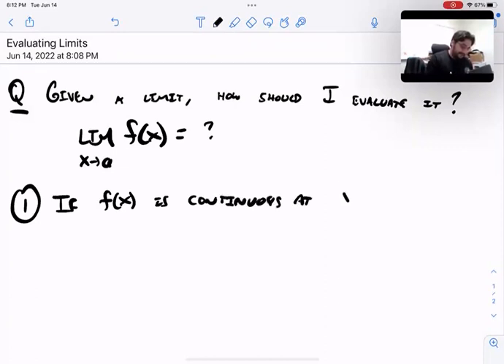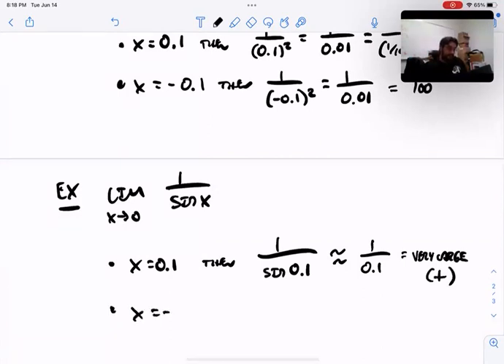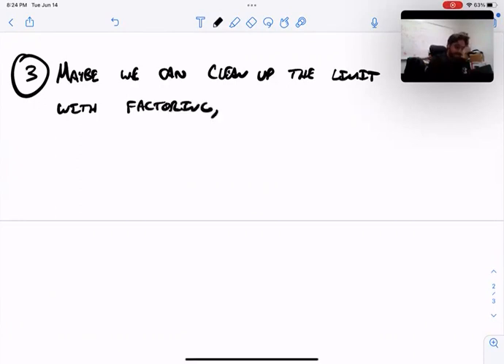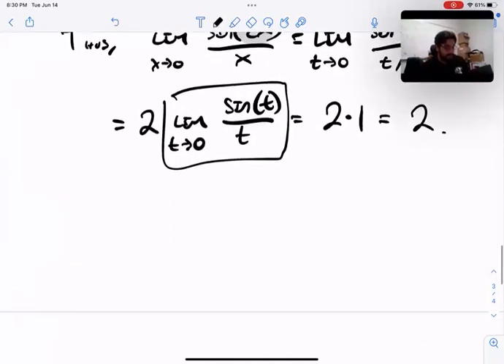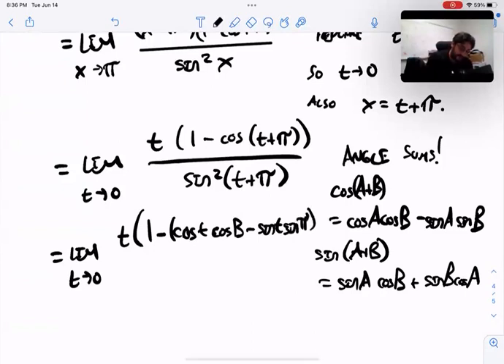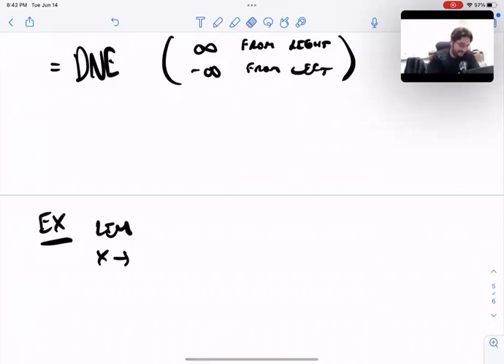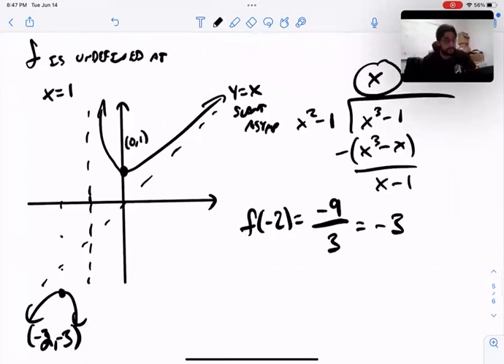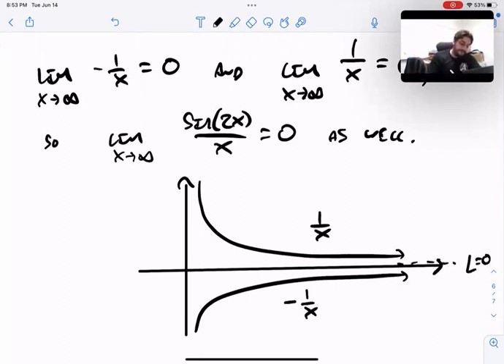Evaluating Limits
There are so many ways to evaluate limits!  In a first-semester calculus course, here is a good framework for which techniques to apply in which order:
1. Apply continuity if possible.  That is, simply plug the x value into the function.
2. Use numerical reasoning to determine what quantity the function will approach as x approaches a certain value.
3. Rewrite the expression using algebra, trig identities, substitution, etc.  Maybe in a different form, one can then apply techniques 1 or 2 written above.
4. Sandwich Theorem (aka Squeeze Theorem)

In this video, we show examples of all of the techniques above so you can compare and contrast the methods all in one place and get a sense for when to apply which!